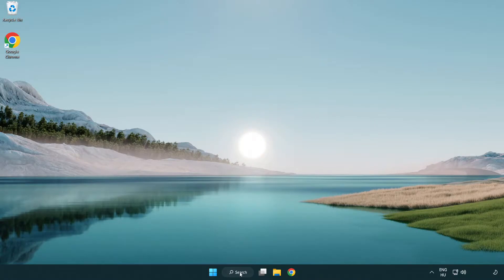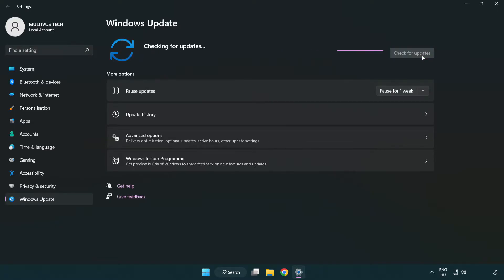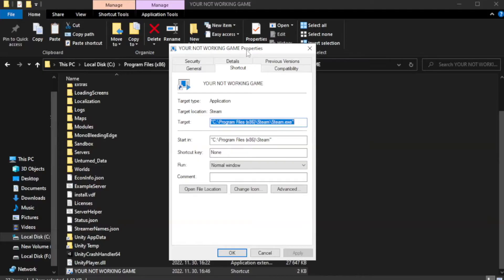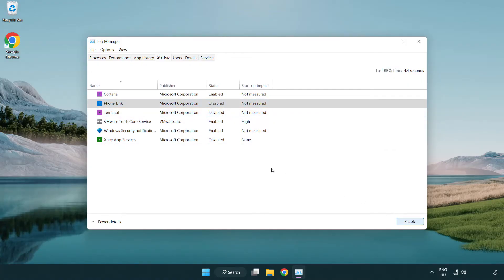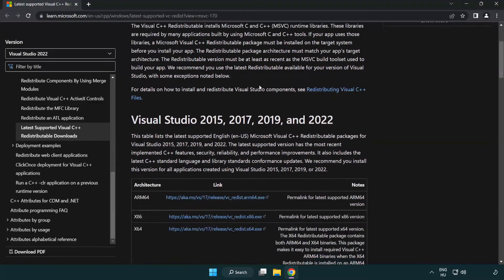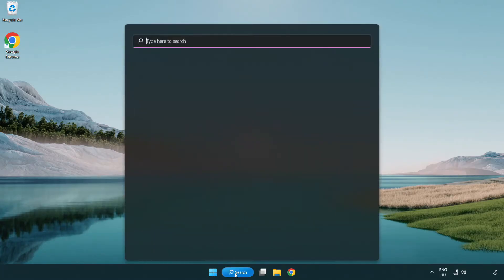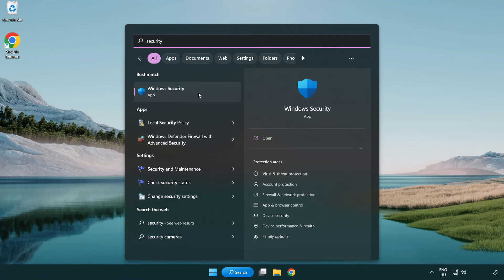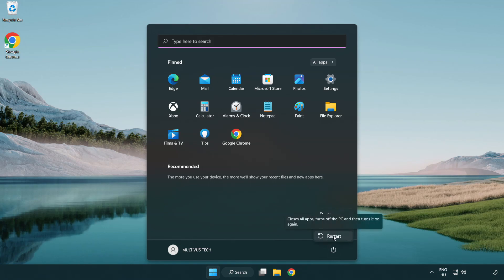FIX Rainbow Six Siege Crashing, Freezing, Not Launching, Stuck & Black Screen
I'm going to show How to FIX Rainbow Six Siege Crashing, Freezing, Not Launching, Stuck & Black Screen | R6